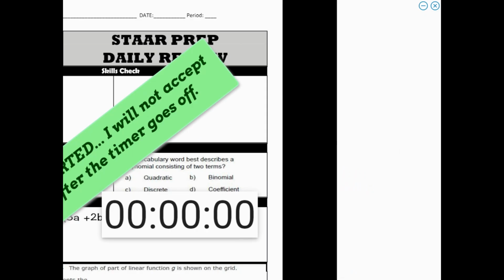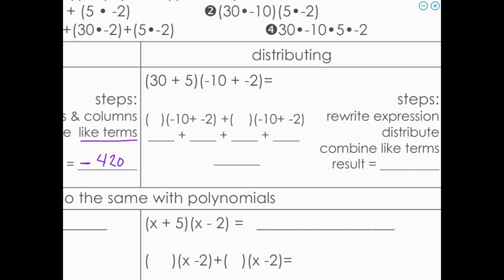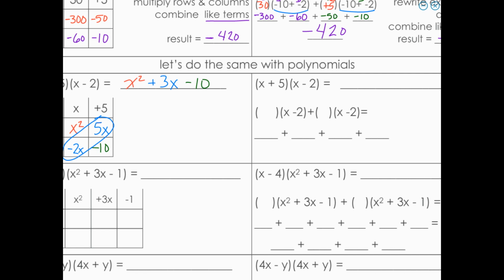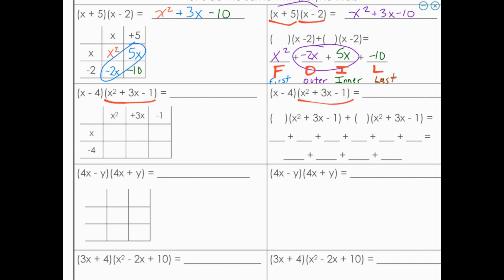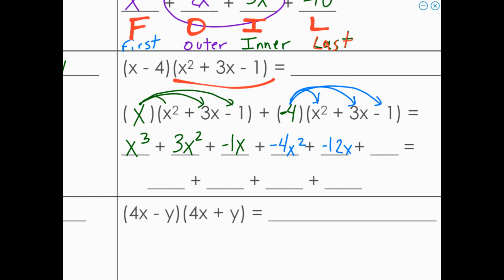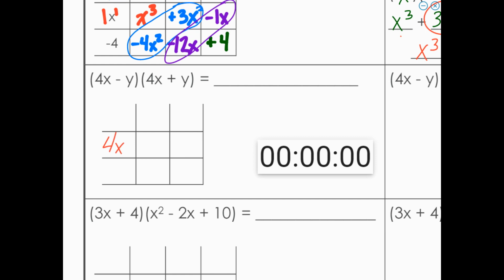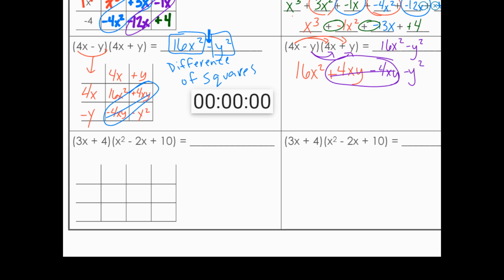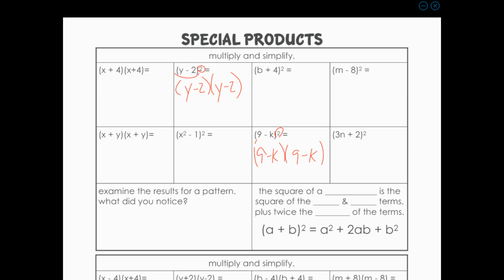5.3.2 Multiplying Polynomials NOTES